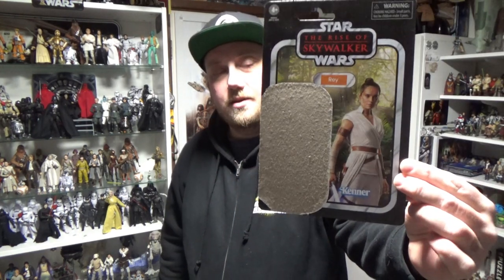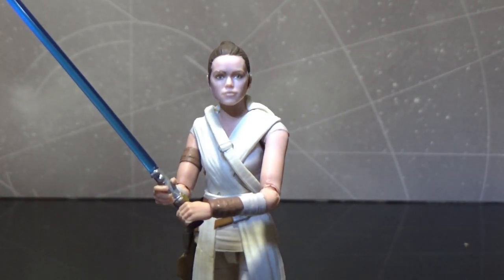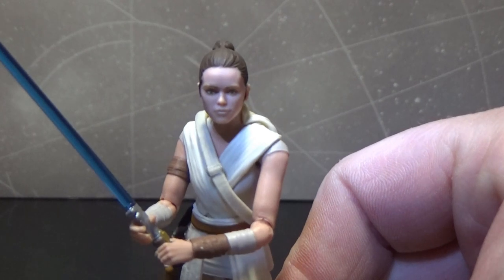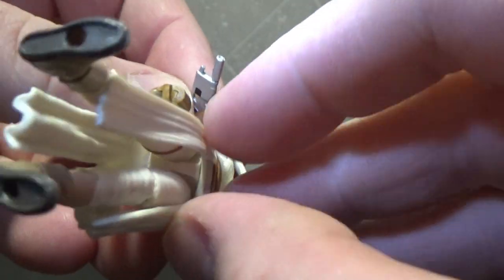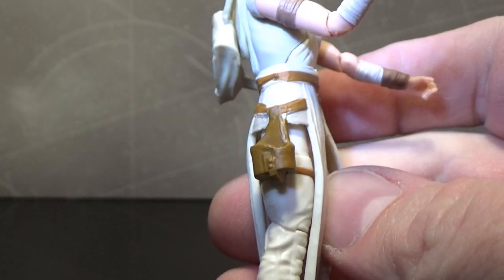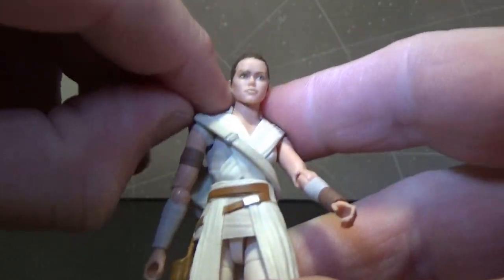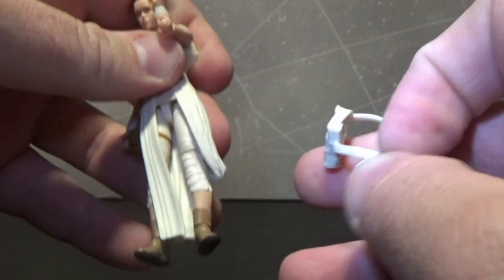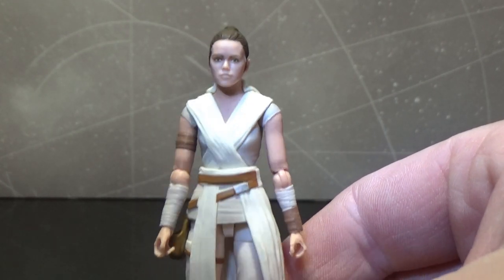REY (THE RISE OF SKYWALKER) - STAR WARS THE VINTAGE COLLECTION REVIEW